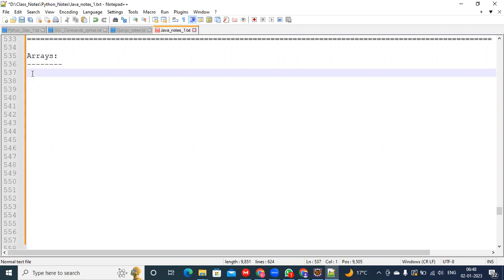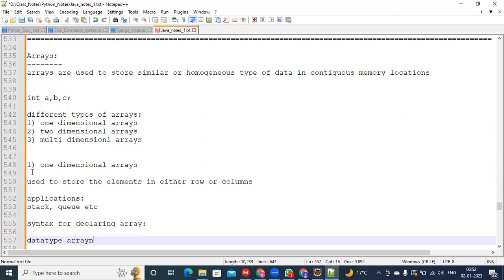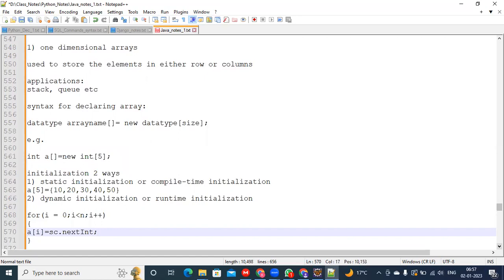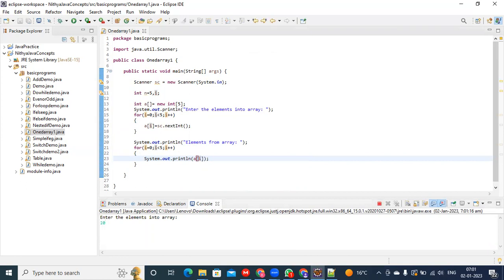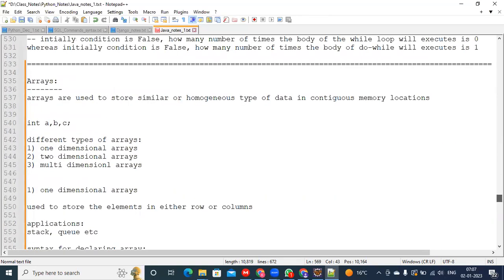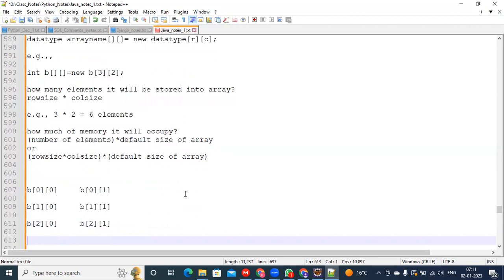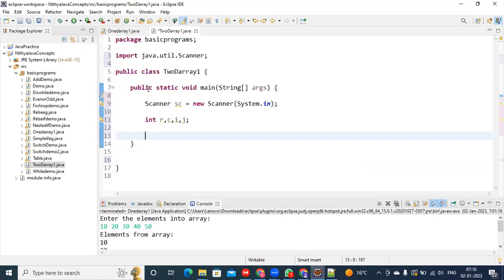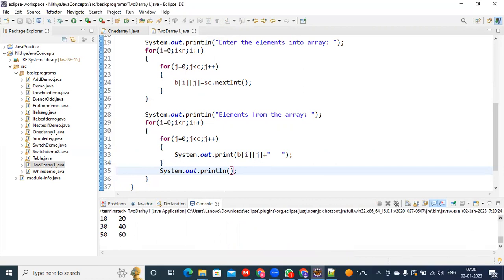Core Java 4